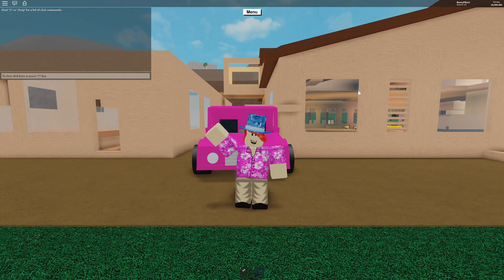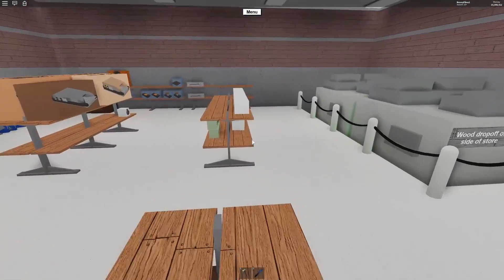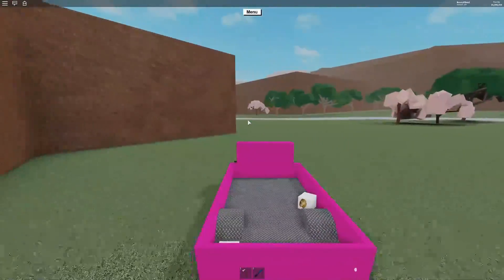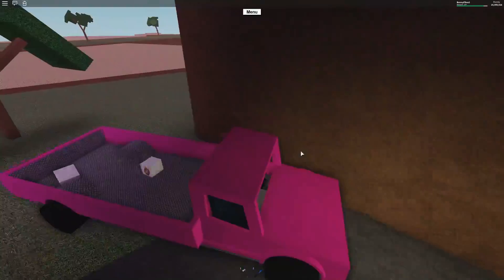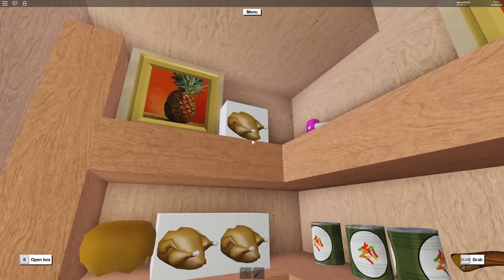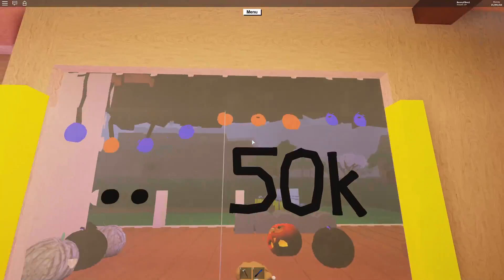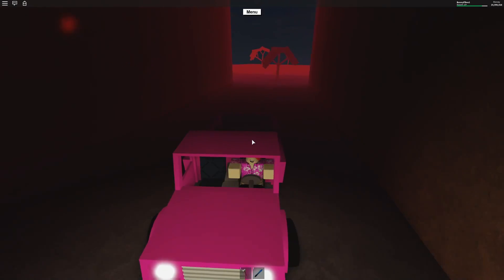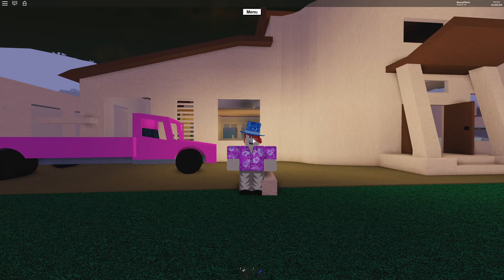PINK BONE TURKEY! Thanksgiving Update! Roblox Lumber Tycoon 2